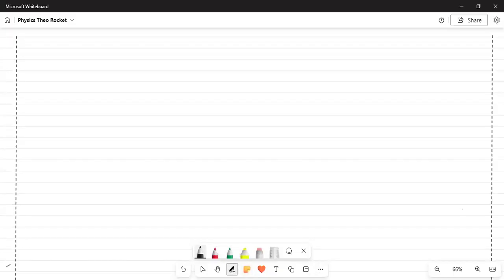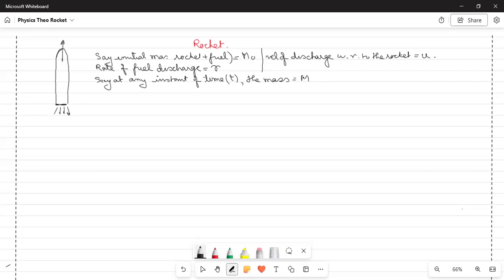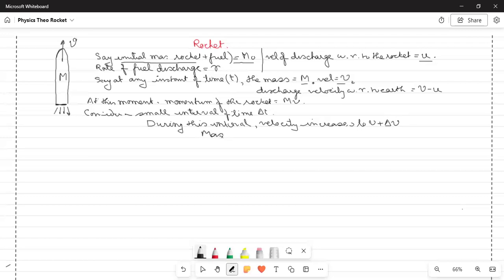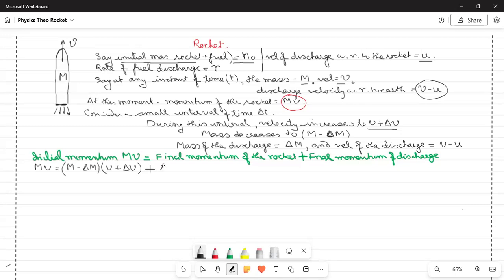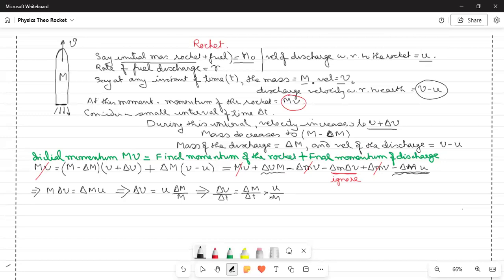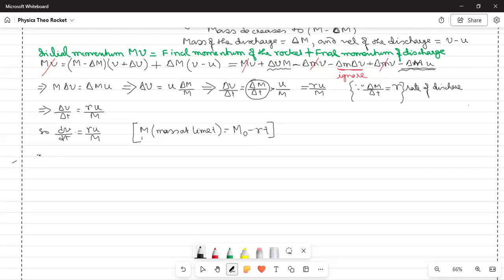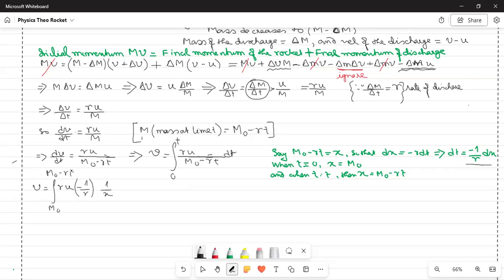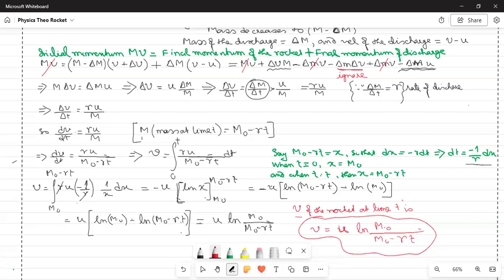Physics Theory lecture, Rocket propulsion